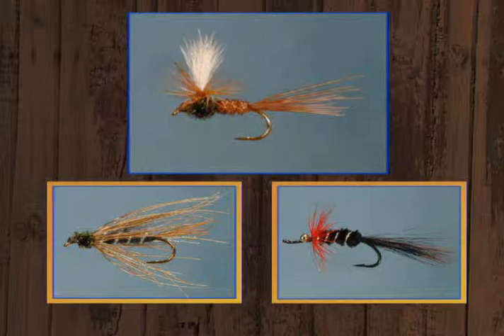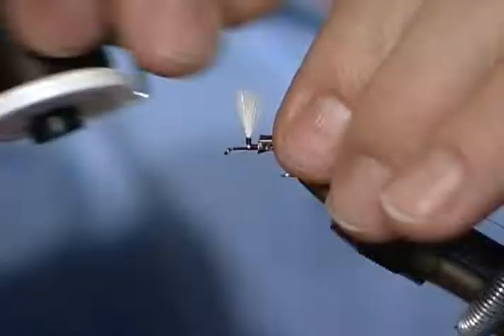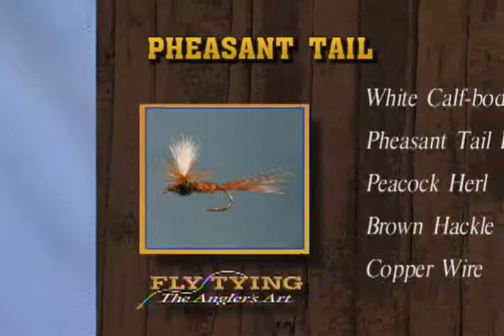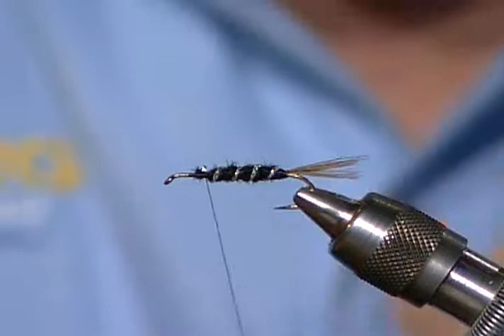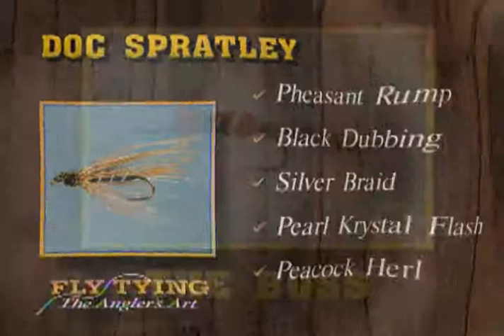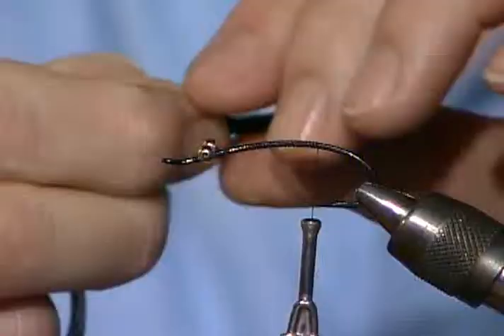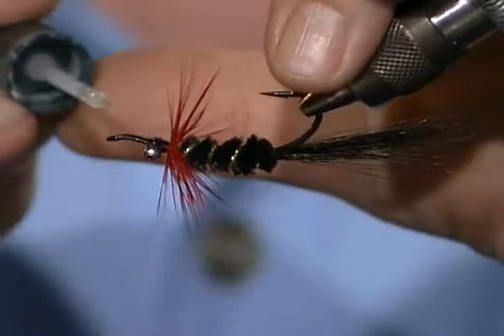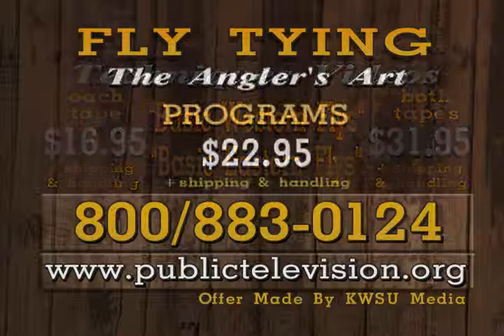Pheasant Tail Parachute, Doc Spratley, The Boss by LeRoy Hyatt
LeRoy Hyatt ...

Pheasant Tail Parachute (Dry)
Doc Spratley (Wet)
The Boss (Steelhead)